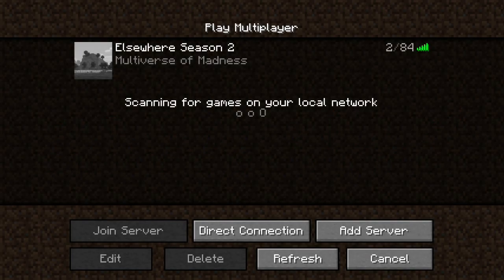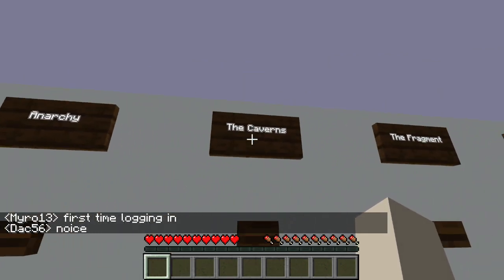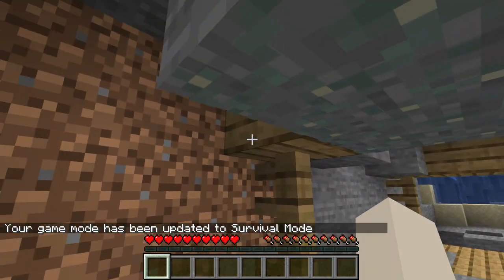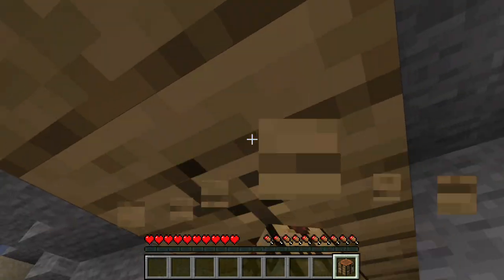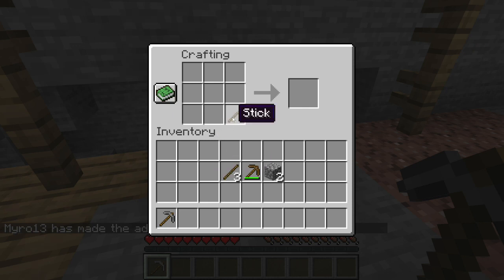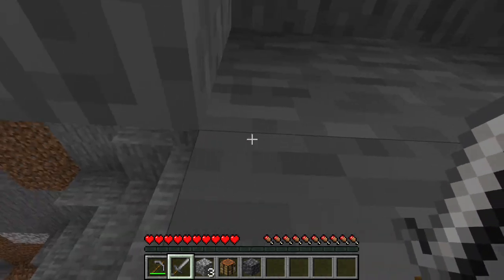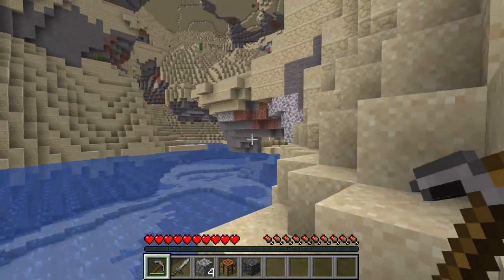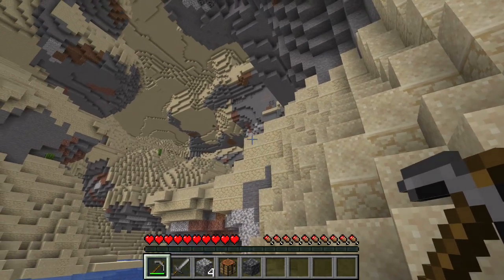Elsewhere Season 2 Custom Dimensions Reaction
Hey everybody, today we are looking into the custom dimension that was designed for us. Each of the Youtube Content Creators for this Season gets their own to do with as we wish!! I will only be able to preview mine but look forward to checking out everyone's once we can travel between them.